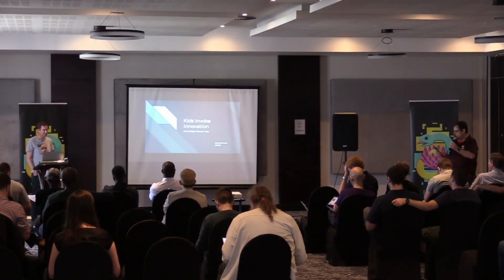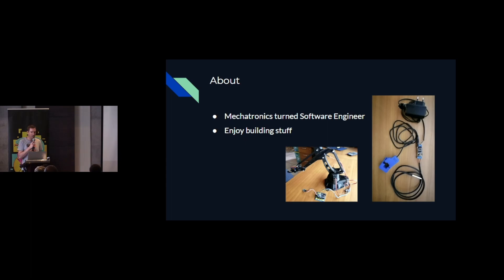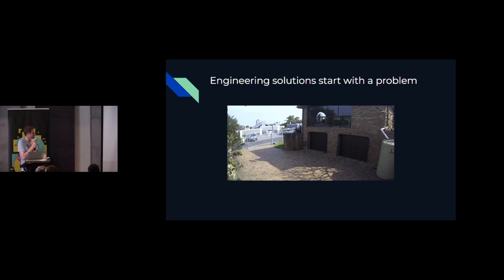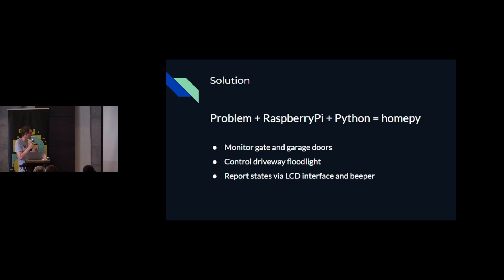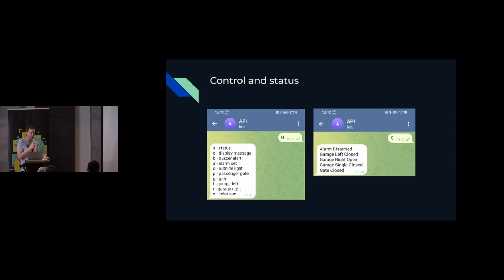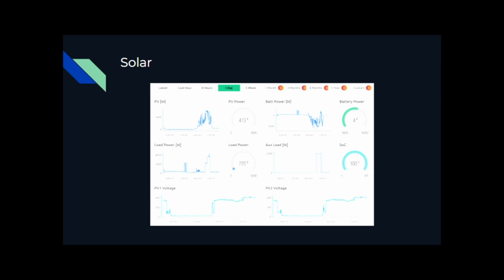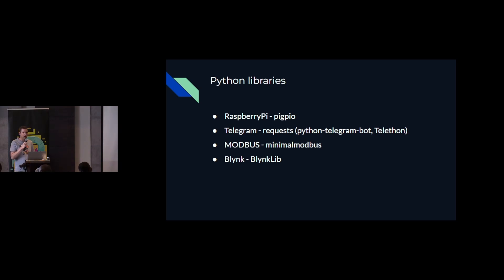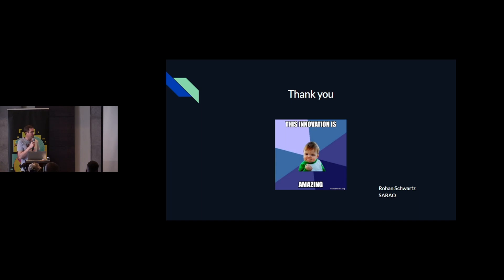Lightning Talk - Kids invoke innovation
Speaker: Rohan Schwartz

Lightning Talks

What, When & How?

Lightning talks are a space to give a short (strictly less than 5 minutes) talk to the whole conference. They're often funny, slightly strange, or informative -- and they're a great way to give a first talk at a conference.

We will have lightning talks this year, during the closing session on Friday before the official closing.

Due to technical limitations, we are only accepting talks to be delivered in person.